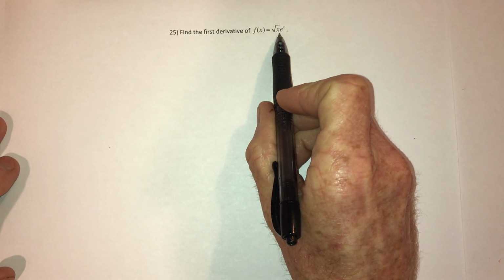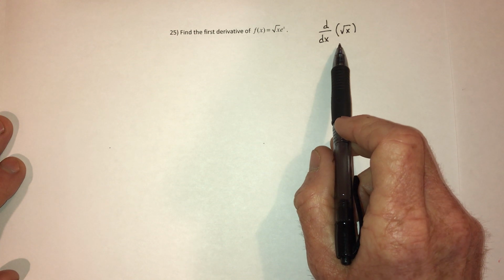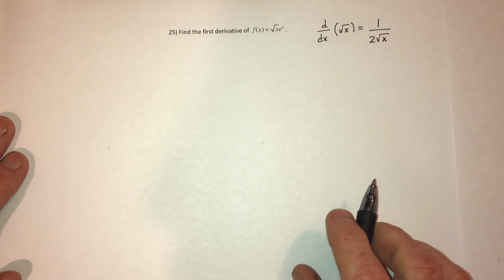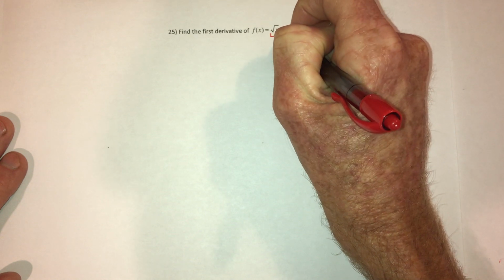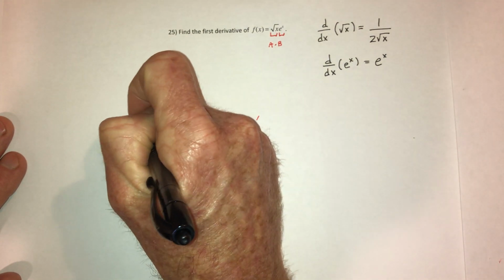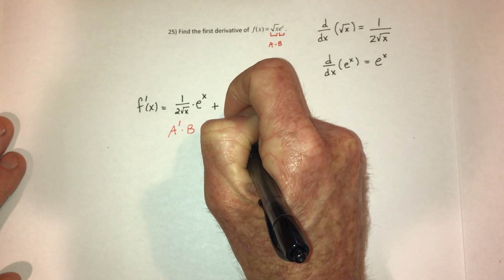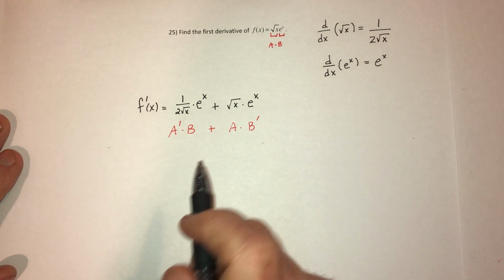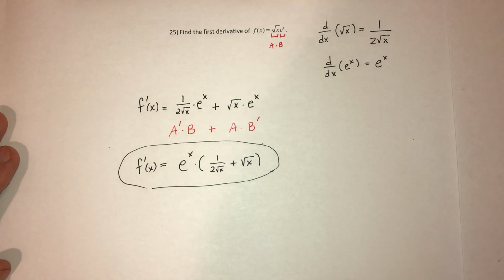Math 3A Podcast 25